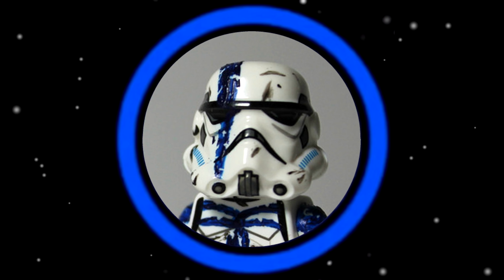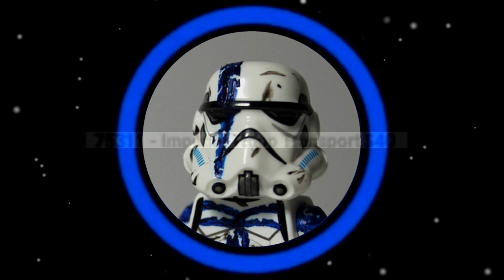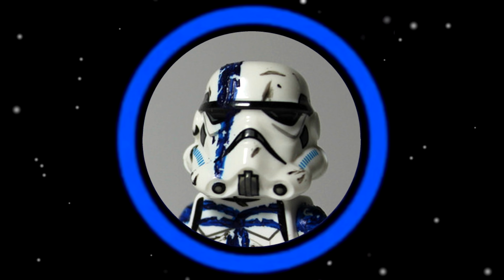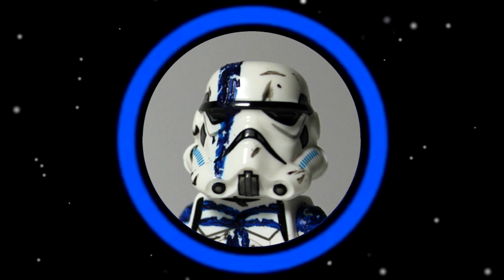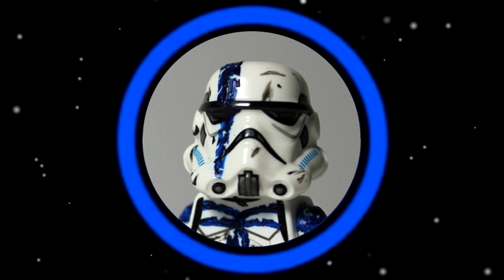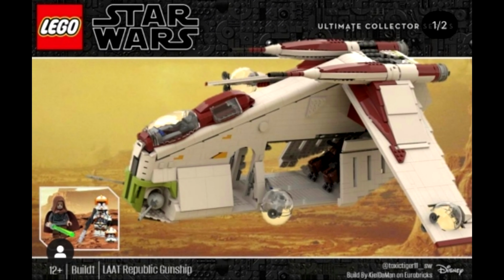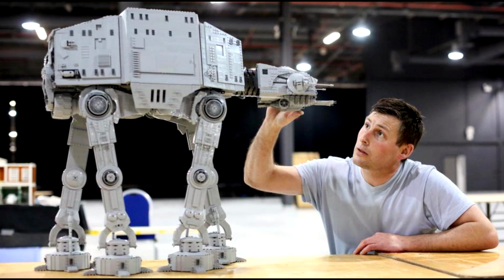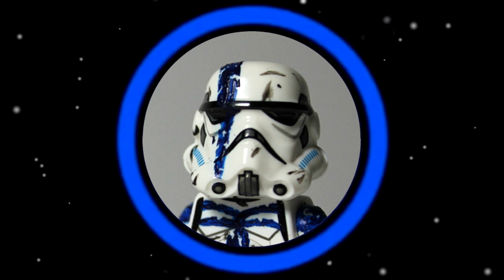Lego Star Wars 2021 Summer Rumors! | UCS Gunship Info | No Battle packs?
Hey, everyone. In this video, I will be talking about all rumors from cheapest to most expensive. I'm quite late to the rumor video stuff but some new info about the UCS Gunship was revealed last week so I decided to finally make this video. I hope you enjoy!